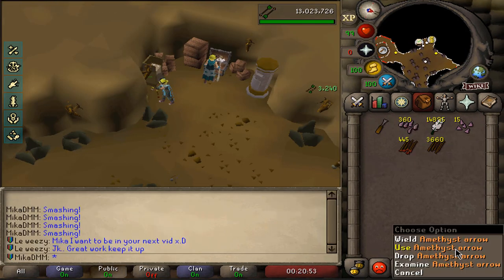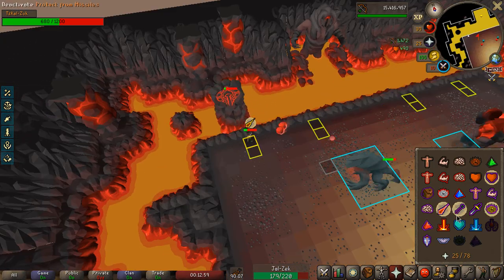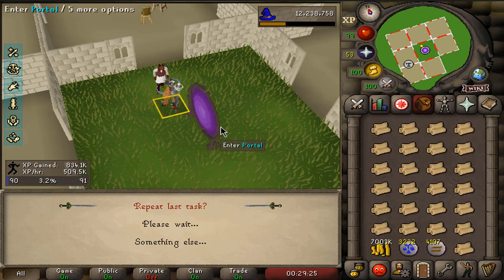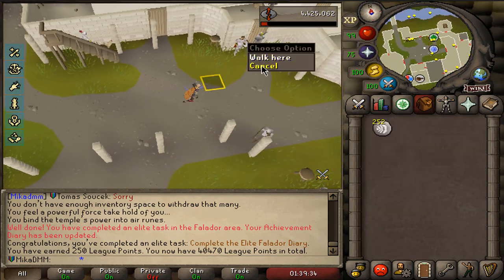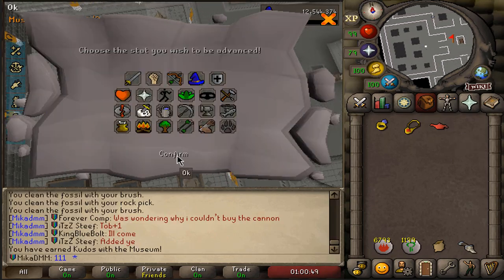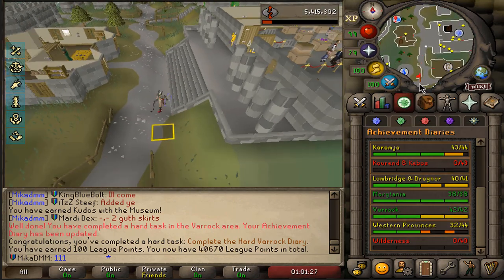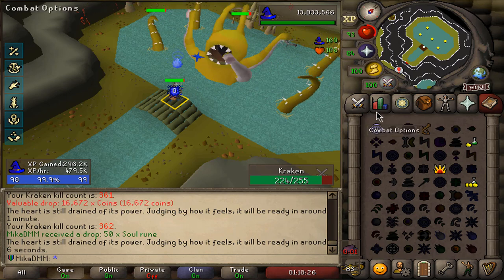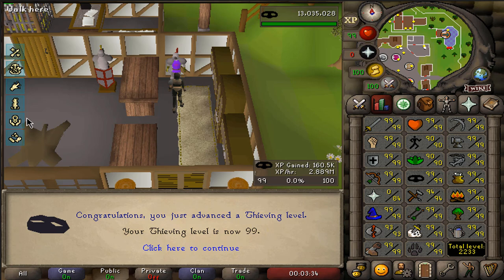Nobody Expected This From Me In Trailblazer League (17)